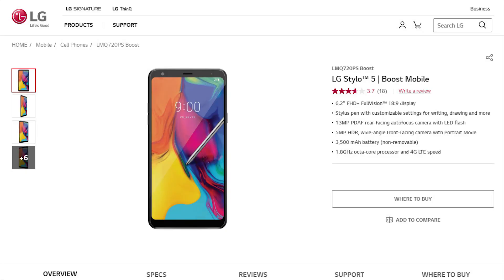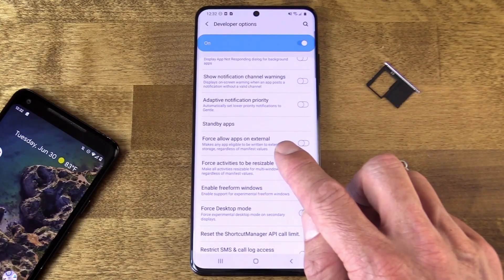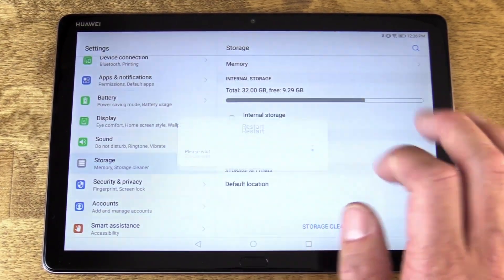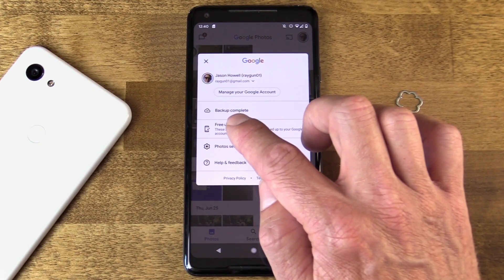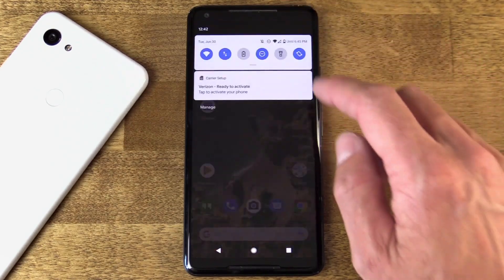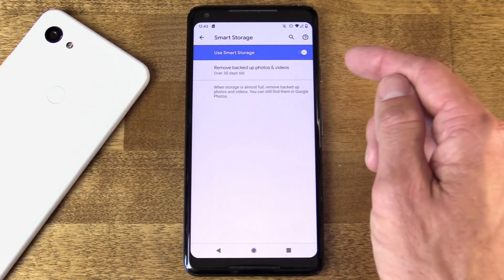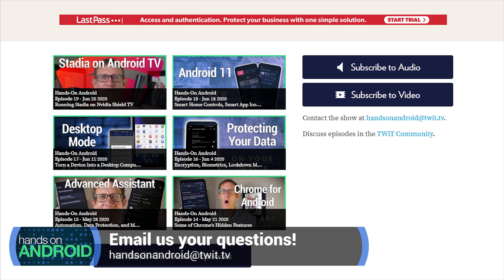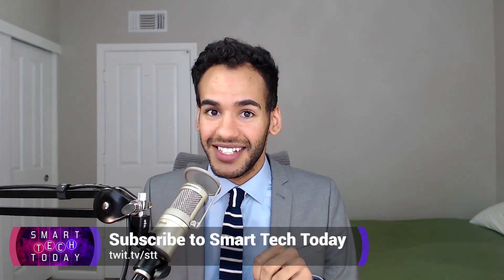Low on Internal Storage? Tips to Reclaim Space!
A fan of the show wonders how to use the MicroSD card in his LG Stylo 5 as internal storage to alleviate shortage issues. Jason Howell explains Adoptable Storage and shows a number of ways he frees up device disk space when running low.

• What is Adoptable Storage?
• The benefits and disadvantages of Adoptable Storage.
• Using Google Photos to quickly reclaim drive space.
• Using Storage Settings effectively,
• Difference between cache and app storage.
• Automating the process with Smart Storage.
• Using Files by Google to manage storage on device.

Stylo 5 Won't Allow Apps to Move to SD - LG Community Forums